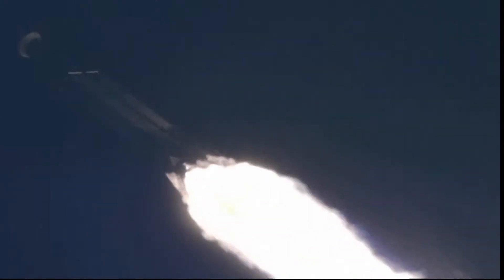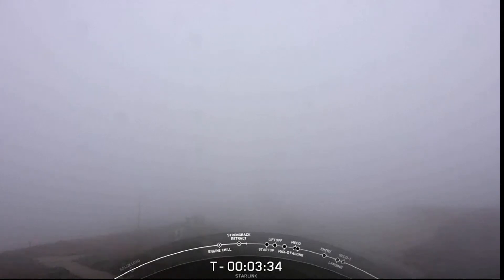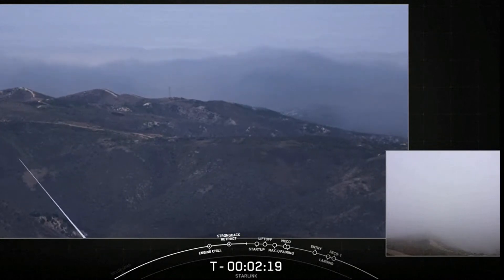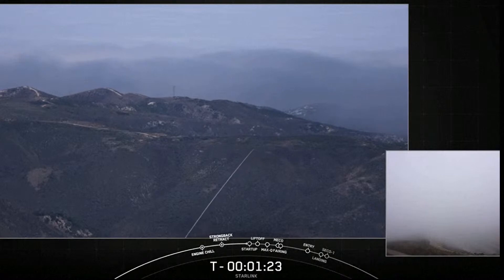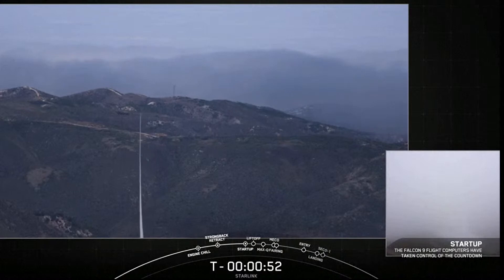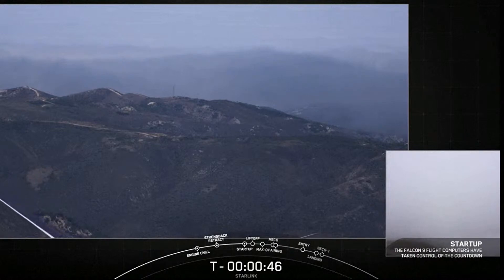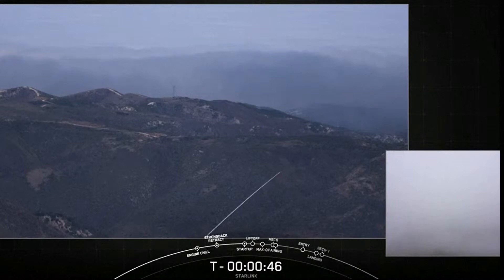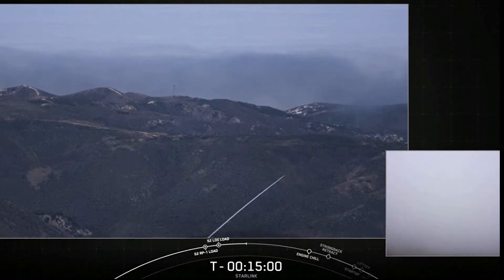SpaceX Falcon 9 Launches Batch of Satellites I LIVE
SpaceX Falcon 9 rocket is set to launch 46 Starlink satellites to low Earth orbit from Vandenberg Space Force Center in California. Watch the launch live.